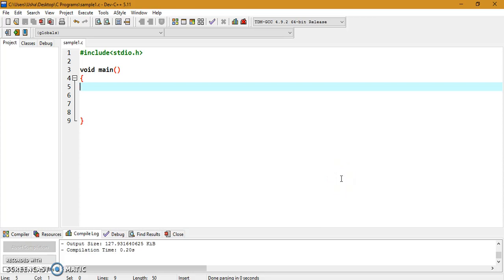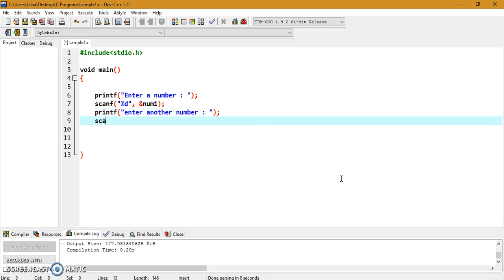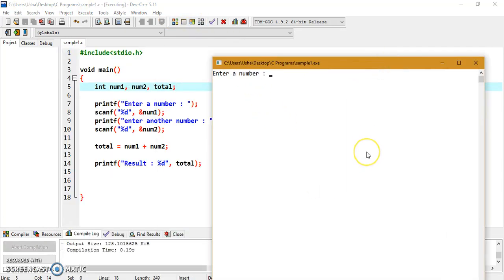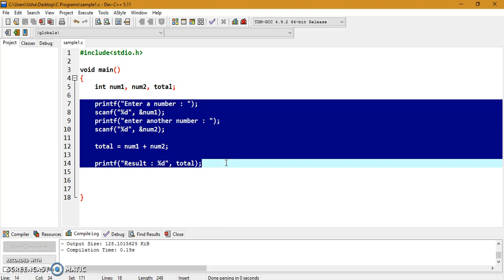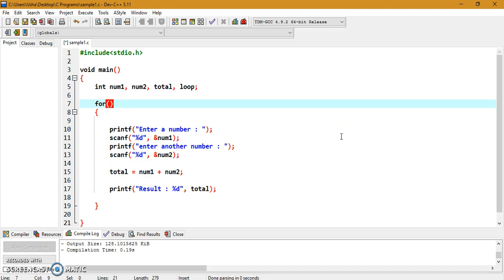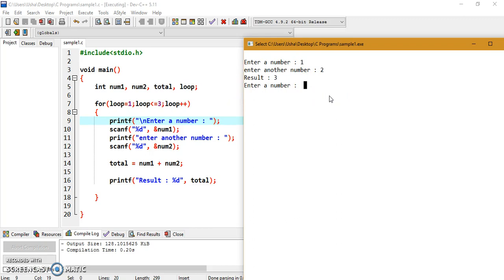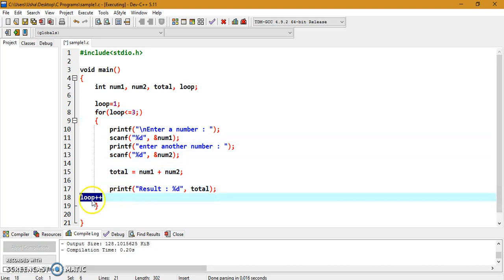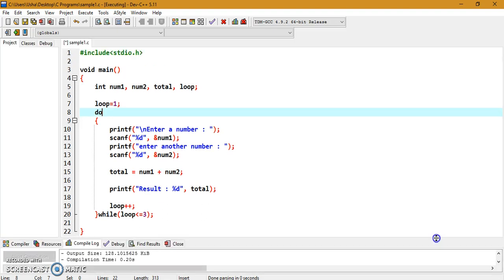Lesson 16 - Loop (Part 3)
The video shows how loops can be used to repeat processes in a C program.